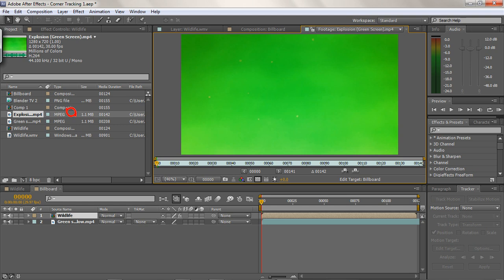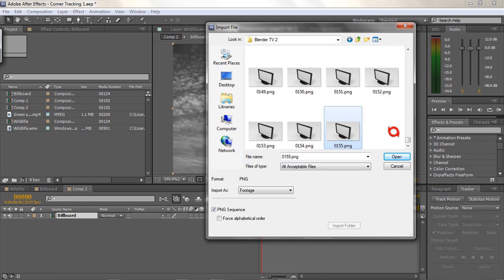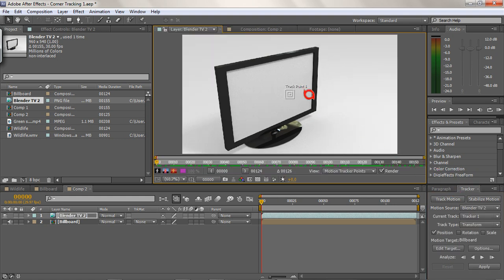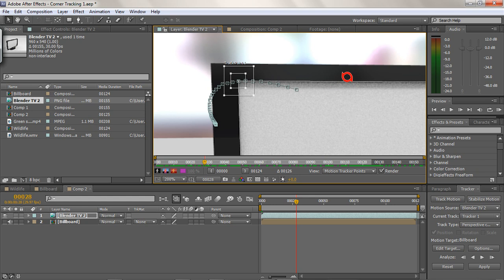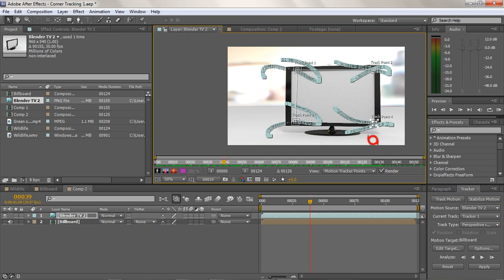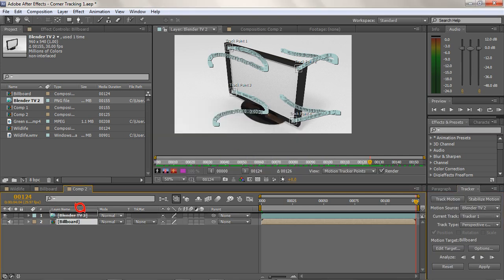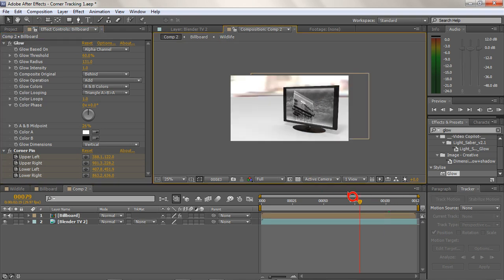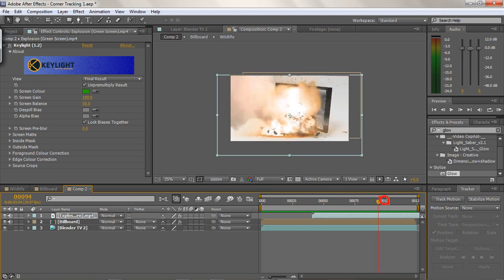Motion Tracking - Perspective Corner Pin in Motion with Keying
Using the Perspective Corner Pin Tracker with a video of 3D footage